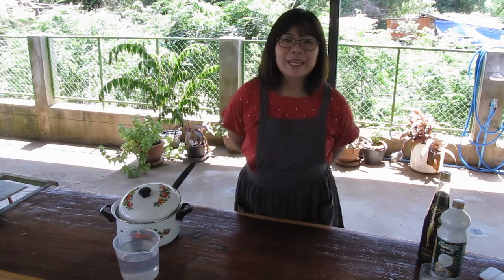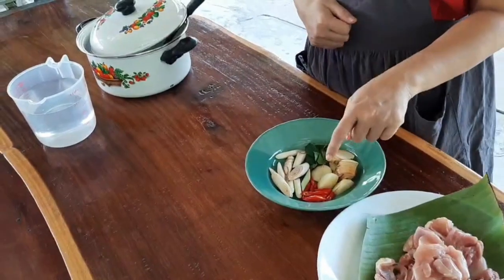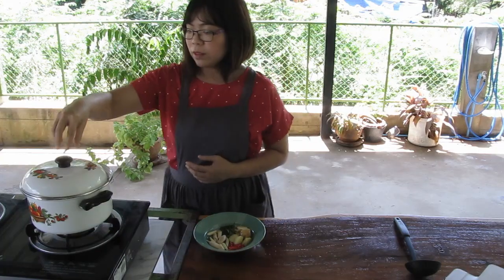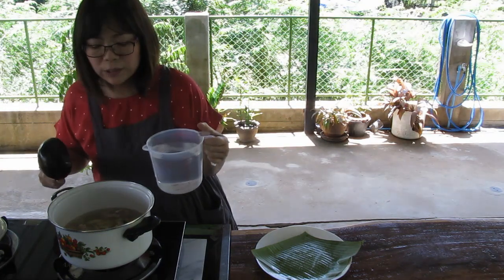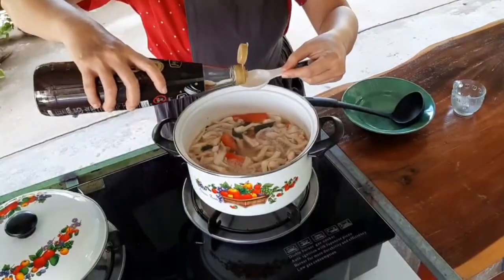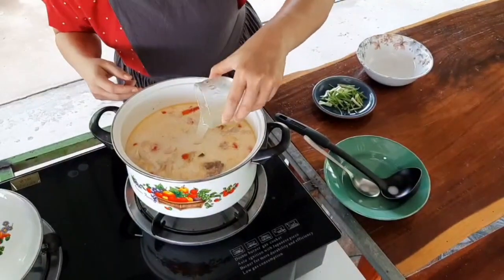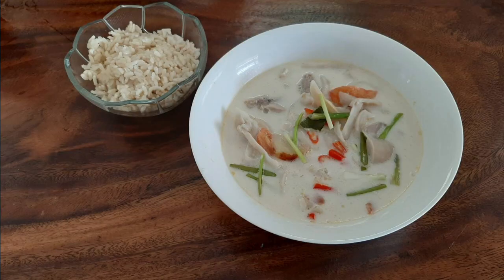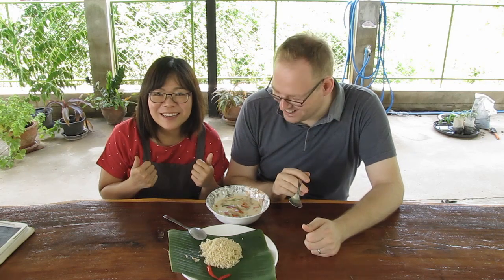Chicken Galangal Soup ต้มข่าไก่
Tasty comfort food, great for a rainy day or when you want something to make you feel comfy.